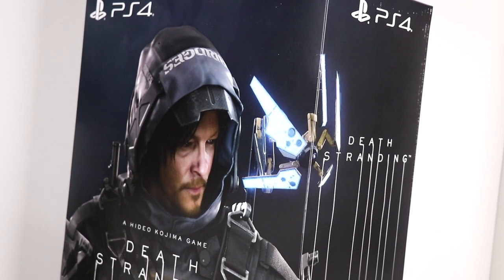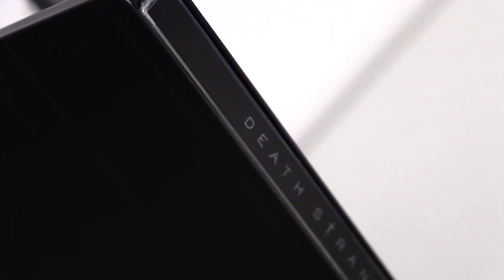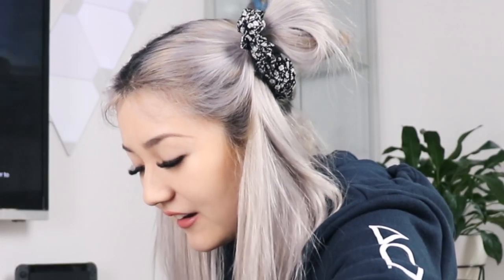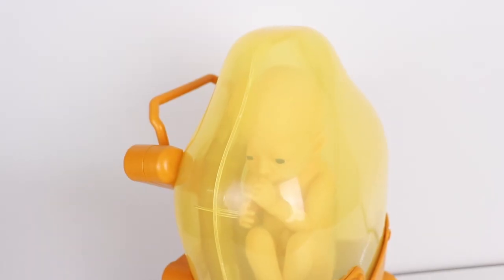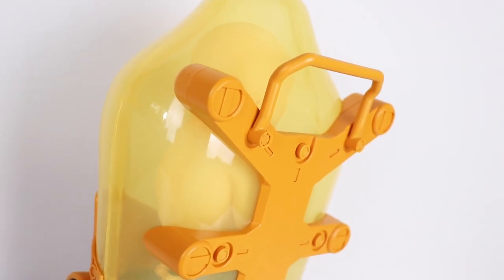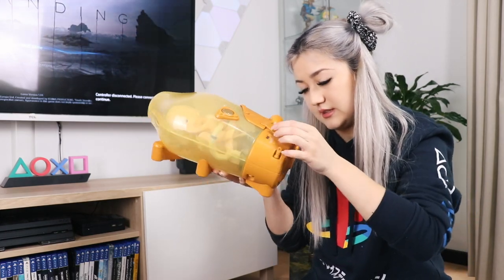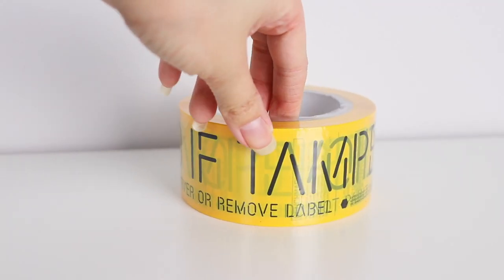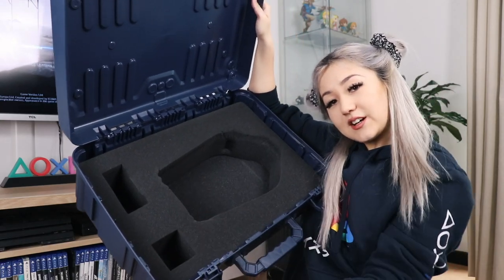🎮 unboxing the death stranding collectors edition | ps4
˗ˏˋ open me! ´ˎ˗
hi! enjoy this unboxing video of the Collectors Edition of Death Stranding on ps4.
🤍 , cassie.